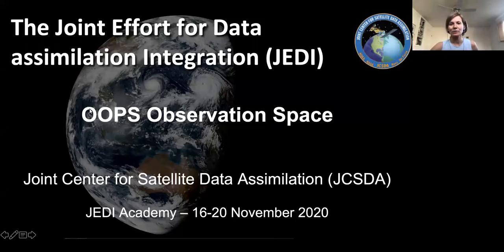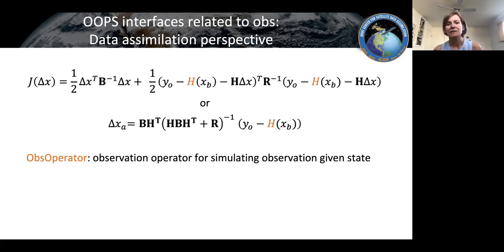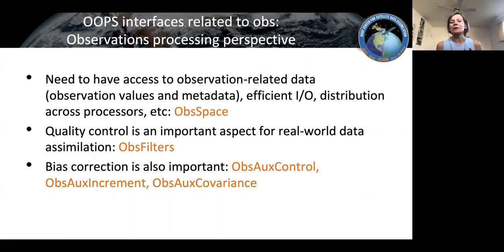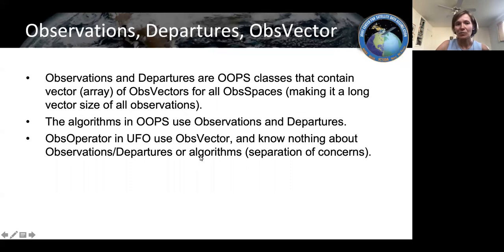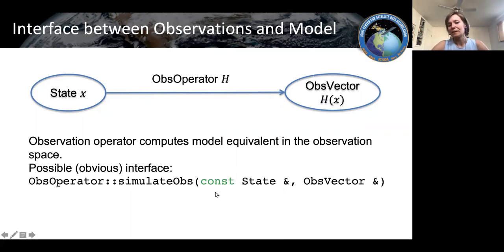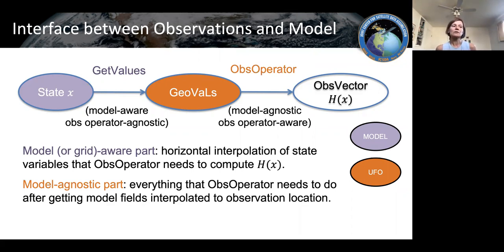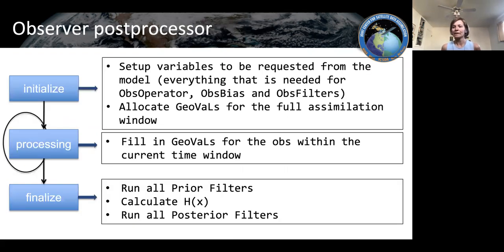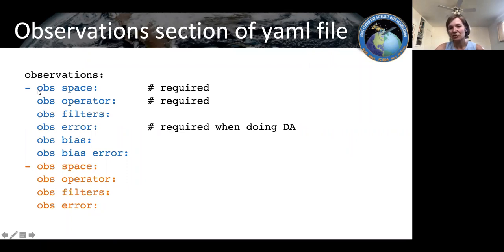JEDI Academy: OOPS Obs Space